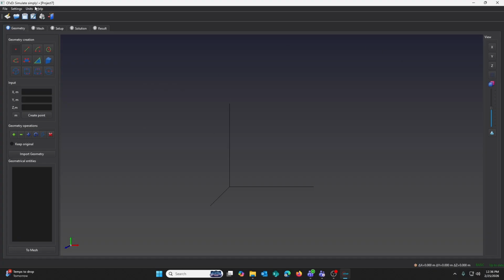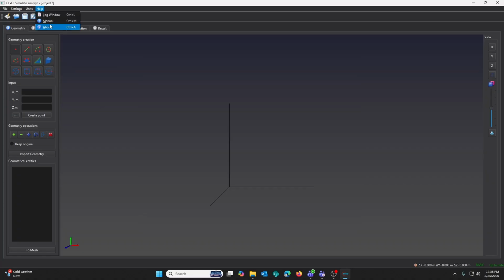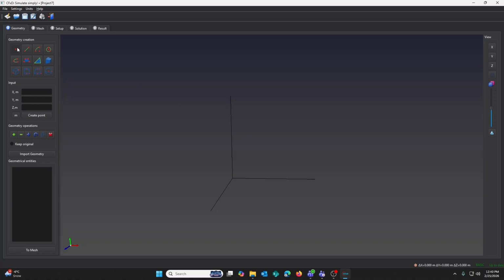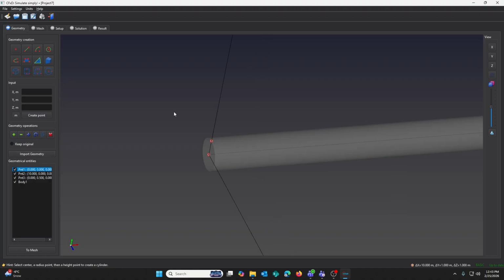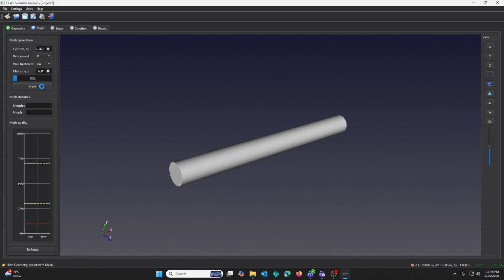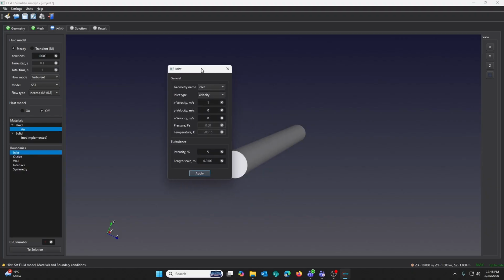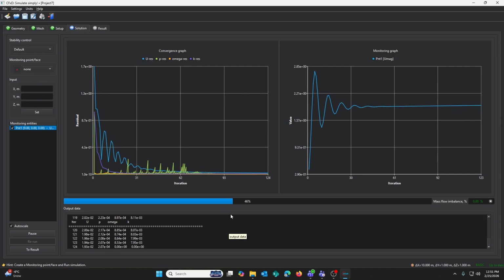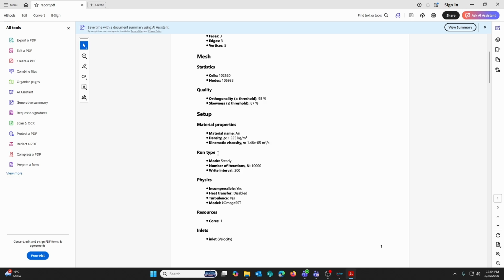CFxD Introduction - Break the boundaries!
Welcome to the official introductory walkthrough of CFxD, a powerful yet accessible CFD software designed to take you from geometry creation to a final professional report in a single, streamlined interface.

In this video, we’ll walk through the full simulation of flow through a cylinder. We designed CFxD to simplify the workflow for engineers by keeping the interface focused on the essential tools, avoiding the over-complicated menus.